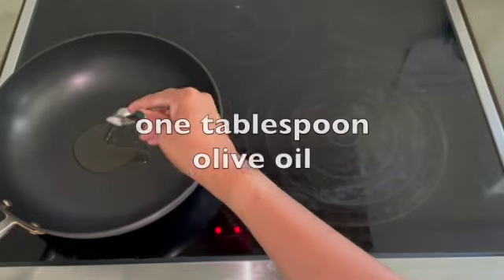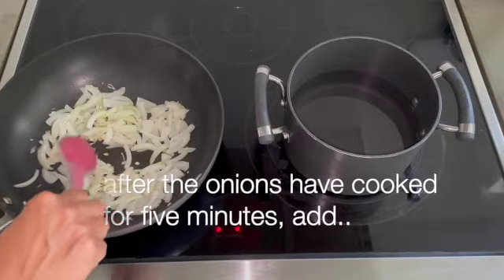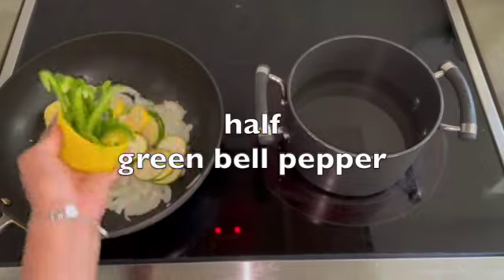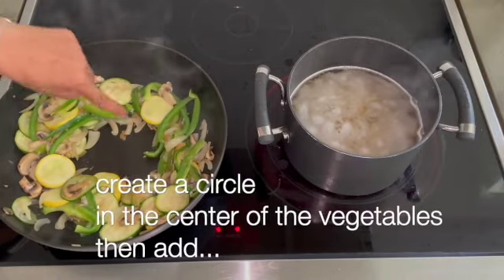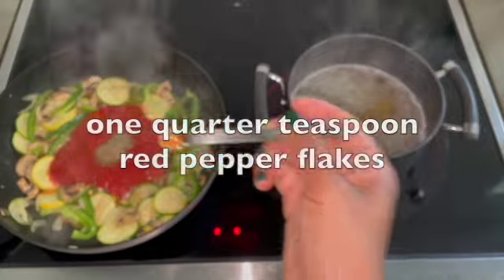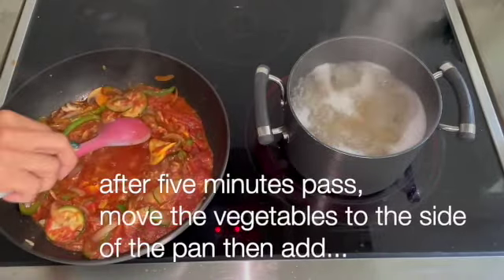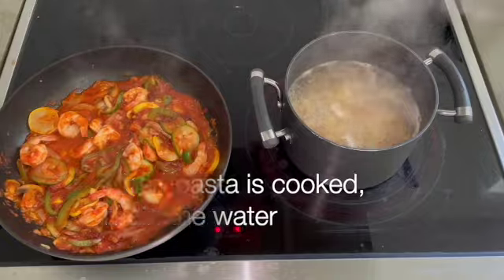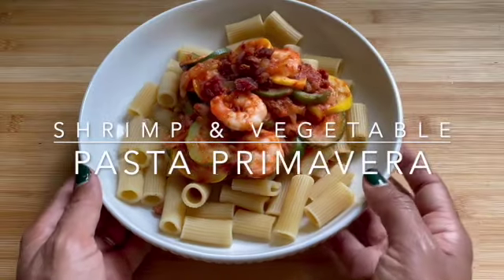Pasta Primavera Made Easy (condensed version)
Serving size: 2
Prep time: 10 minutes
Cooking time: 20 minutes

Ingredients :
shrimp
bacon bits
zucchini
yellow squash
green bell pepper
cloves garlic
onion
button mushrooms
extra virgin olive oil
rigatoni pasta
dried basil leaves
dried oregano
red pepper flakes
kosher salt
black pepper